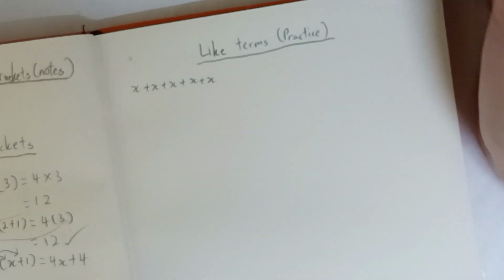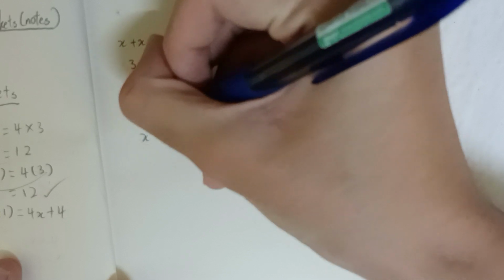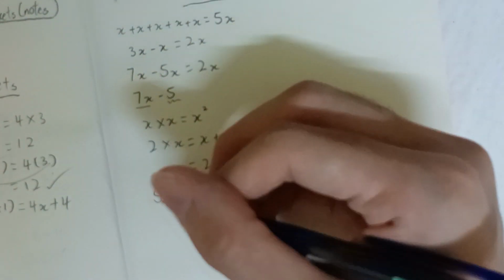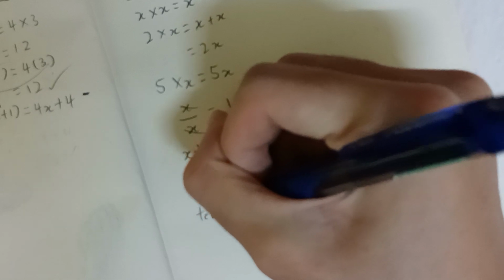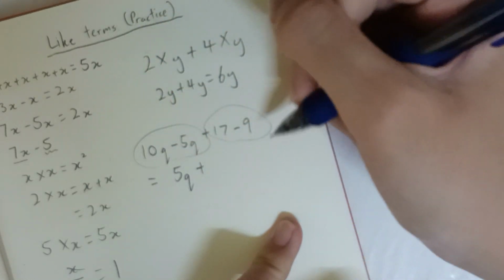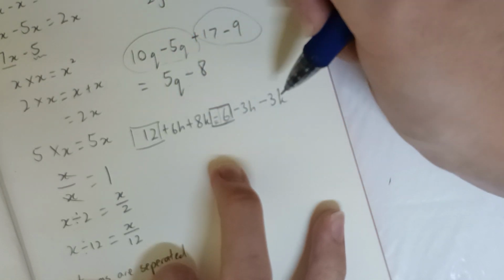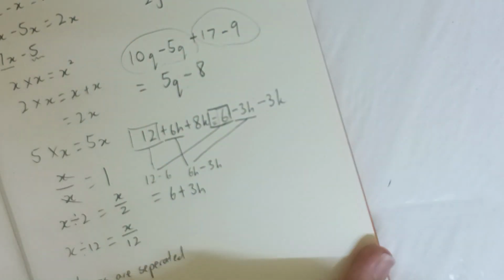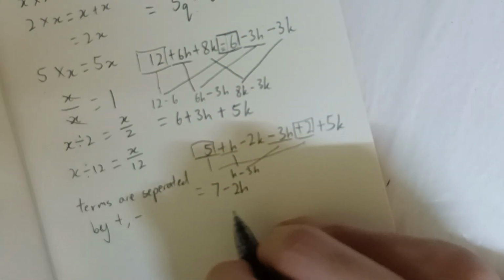Like terms (Practice)